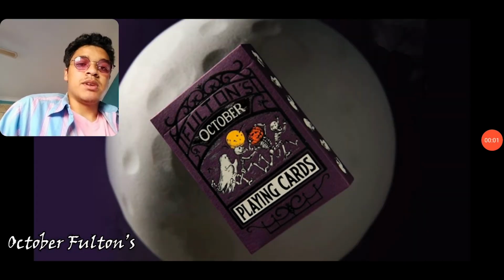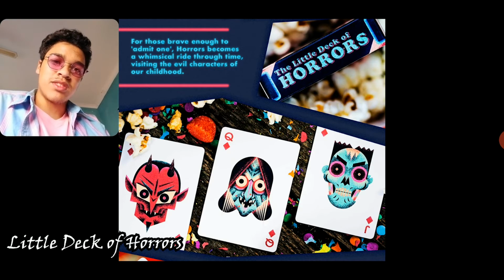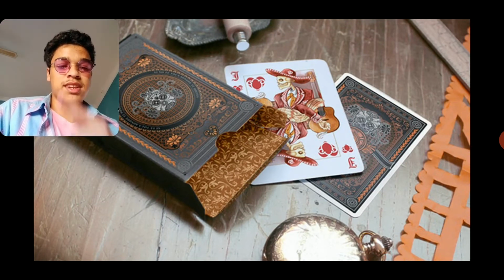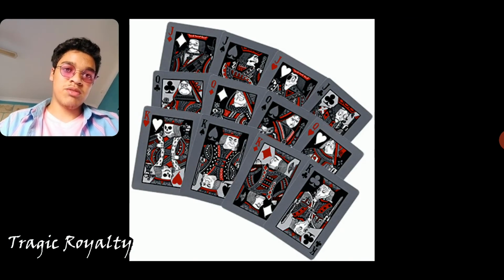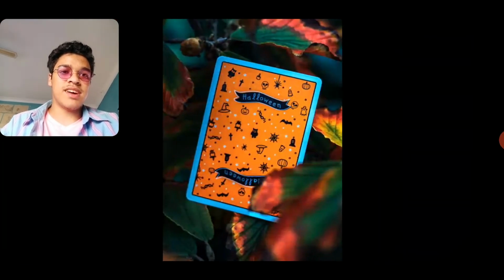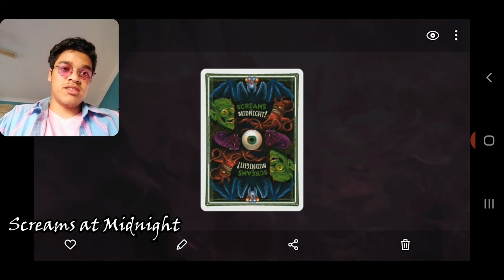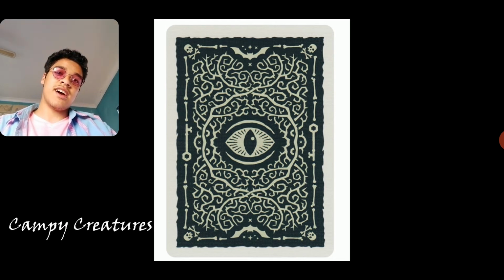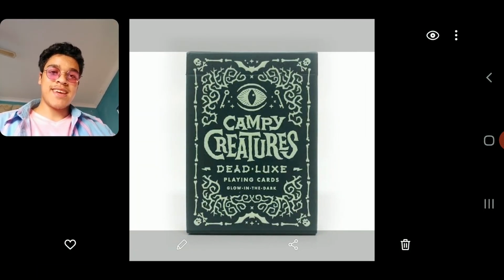The Best Decks for Halloween!- Playing cards for the Spooky Season-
I rate my top ten playing cards that are compatible with the spooky season.

Hope you have a wonderful Spooky Season!